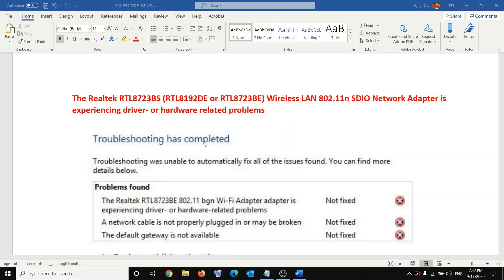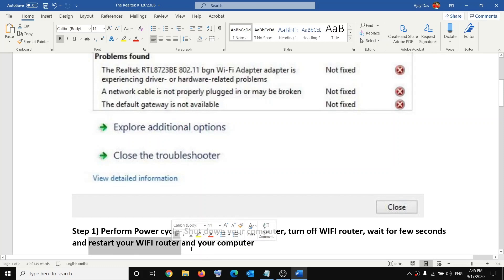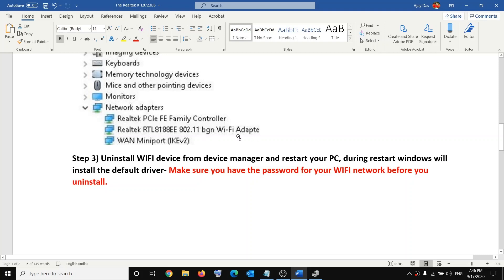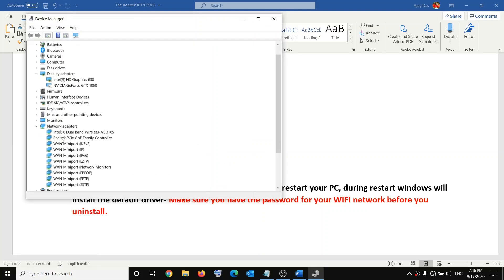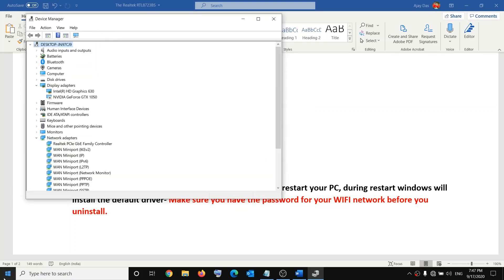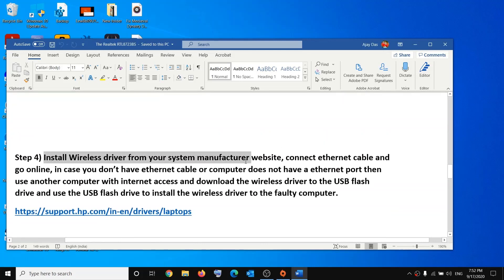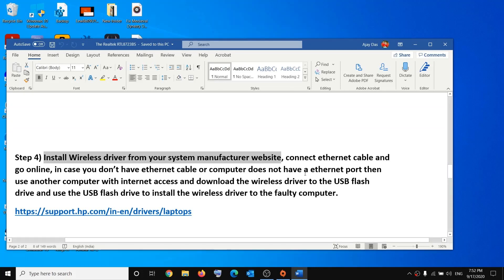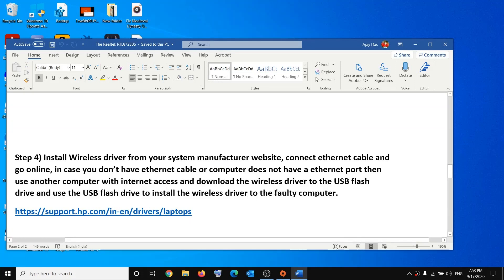Fix The Realtek RTL8723BE Wireless Network adapter is experiencing driver hardware related problems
Steps to Fix Error The Realtek RTL8723BS, RTL8192DE or RTL8723BE Wireless LAN 802.11n SDIO Network Adapter is experiencing driver- or hardware related problems on Windows 10, Windows 8 and Windows 7.

Step 1) Perform Power cycle- Shut down your computer, turn off WIFI router, wait for few seconds and restart your WIFI router and your computer
Step 2) Update WIFI driver from device manager
Step 3) Uninstall WIFI device from device manager and restart your PC, during restart windows will install the default driver- Make sure you have the password for your WIFI network before you uninstall.
Step 4) Install Wireless driver from your system manufacturer website, connect Ethernet cable and go online, in case you don’t have Ethernet cable or computer does not have a Ethernet port then use another computer with internet access and download the wireless driver to the USB flash drive and use the USB flash drive to install the wireless driver to the faulty computer.